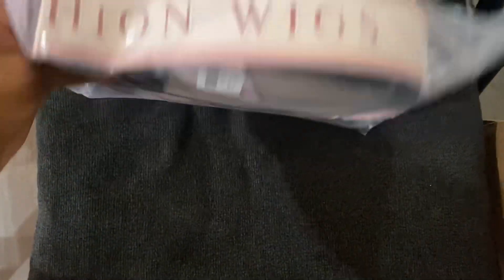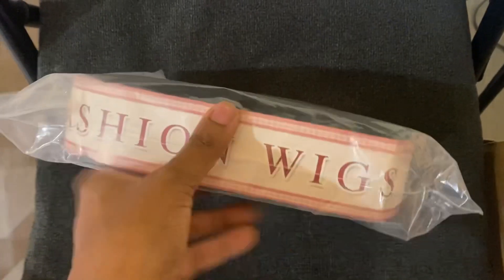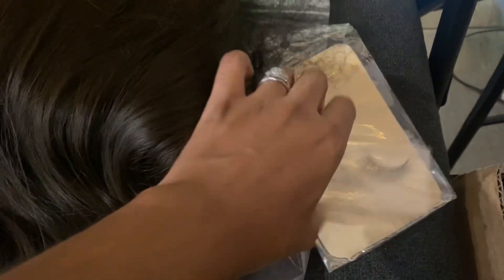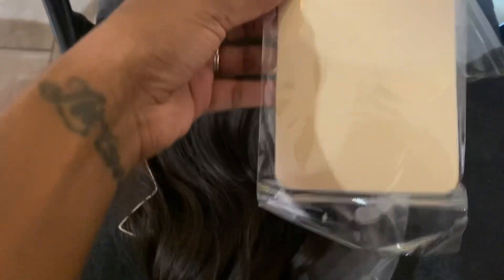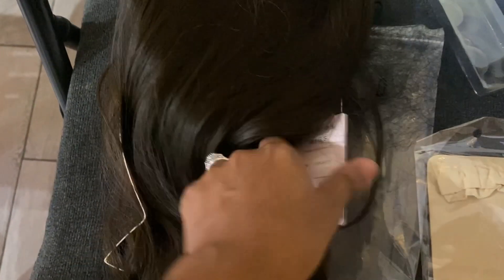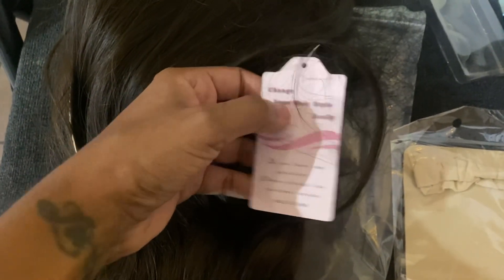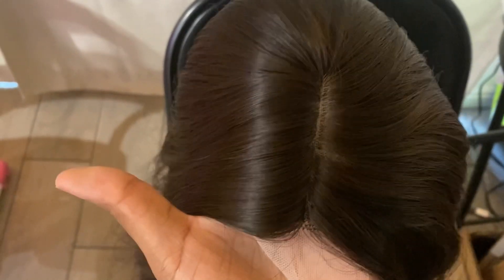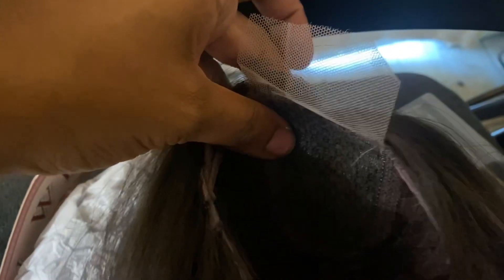WIGNEE Long Wavy Wig Review❤️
WIGNEE Long Wavy Wig Middle Part Dark Brown Wig 26 Inches Long Brown Wigs Natural Looking Brown Hair Wig Long Wigs Daily Party Use(Dark Brown)

I think you’ll love getting rewarded for saving energy and money with OhmConnect. You get a sign up bonus when you use my link!